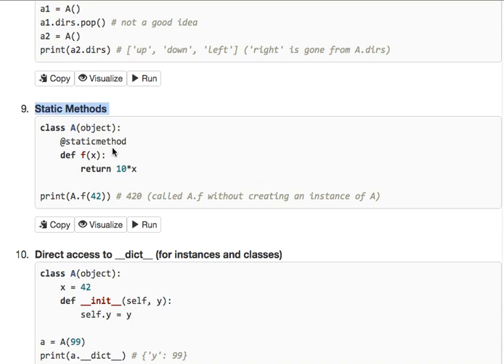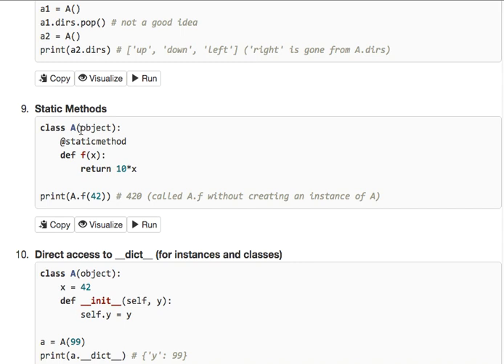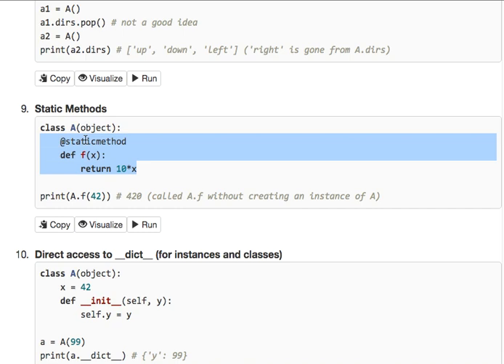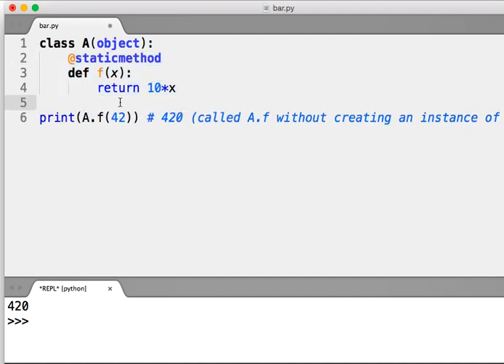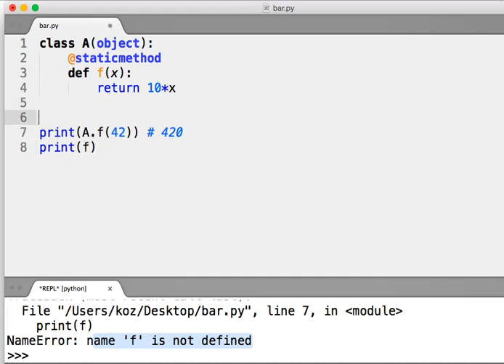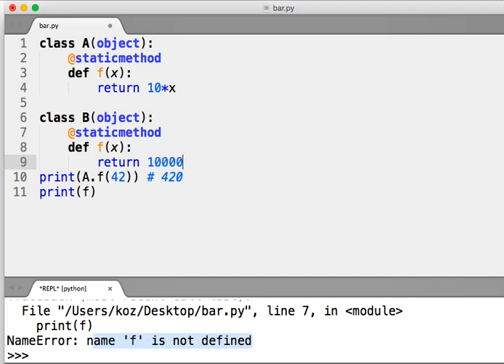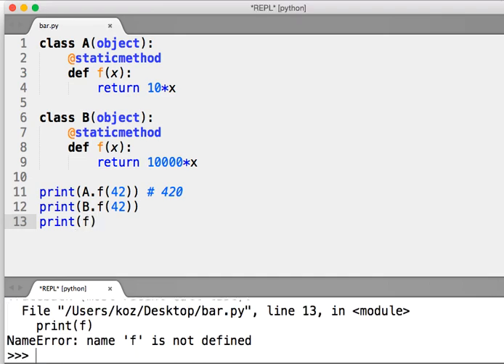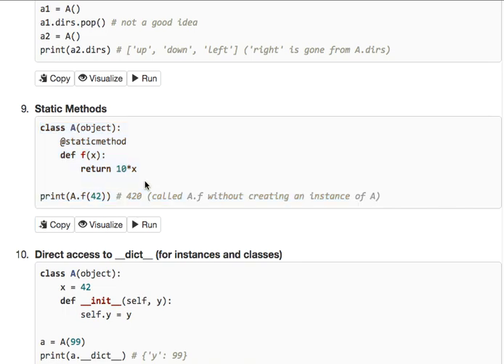15 112 f15 oop part2 static methods